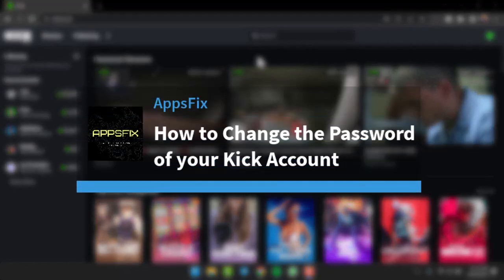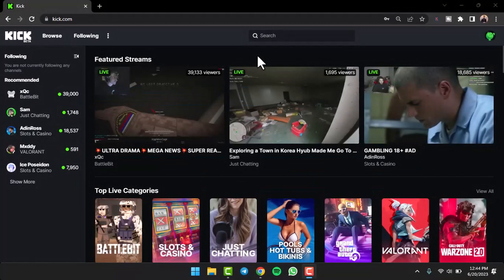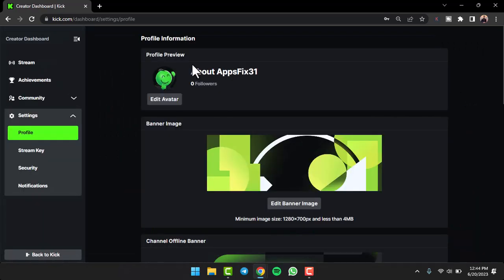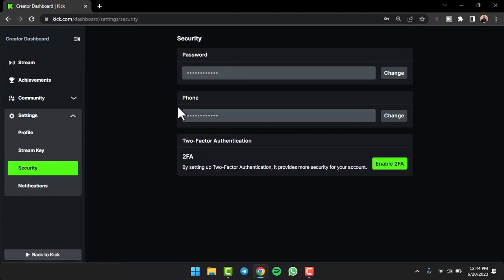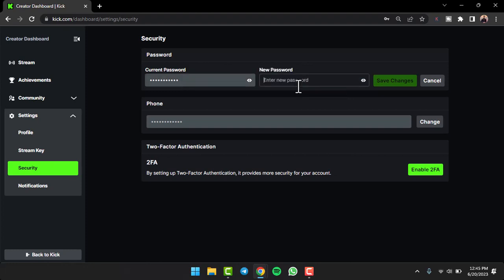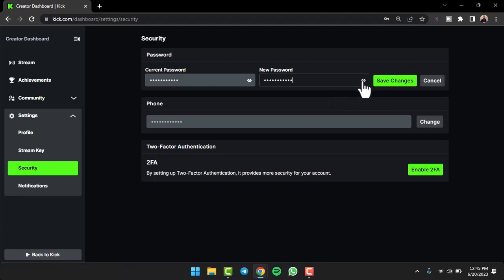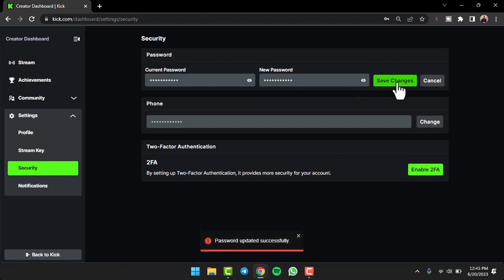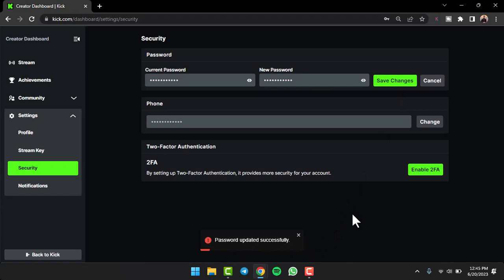How to Change Password of Kick Account | 2023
In this video, I will guide you on How to Change the Password of your Kick Account.